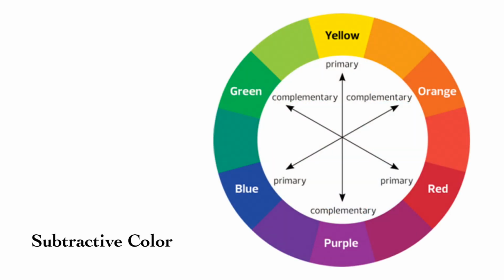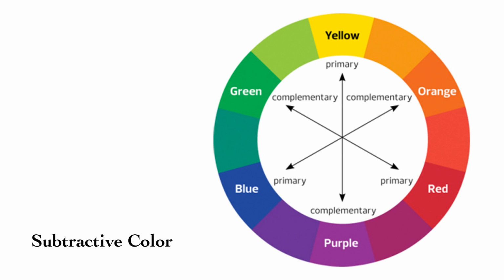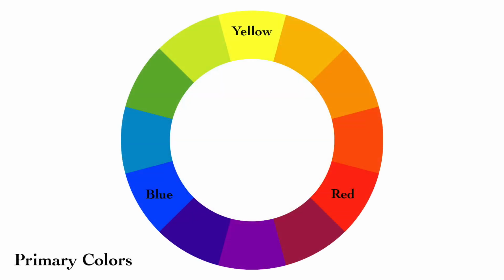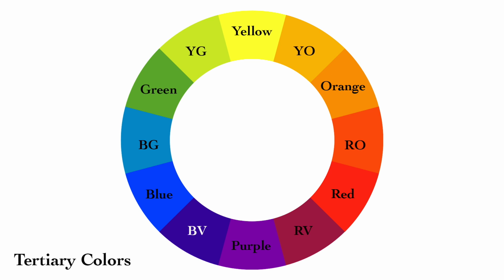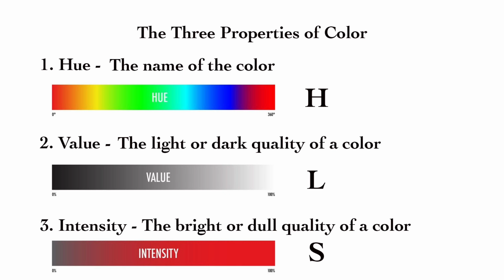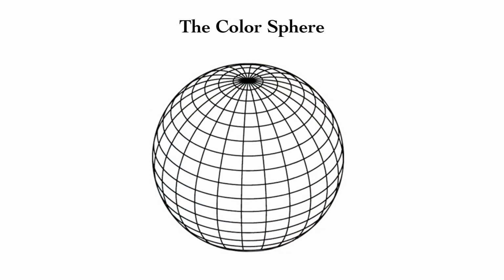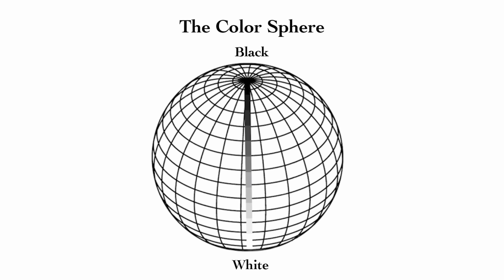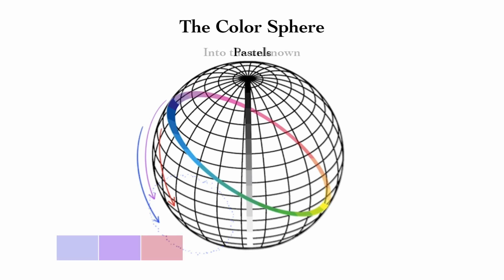Drawing Basics: Introduction to Color Theory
These videos were created as content for an online drawing class during the covid shutdown in the fall of 2020.